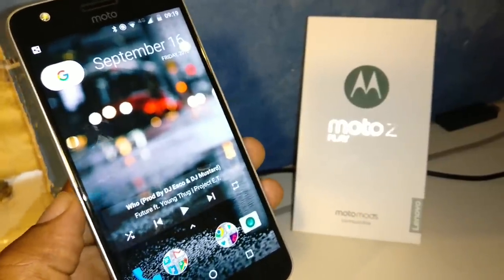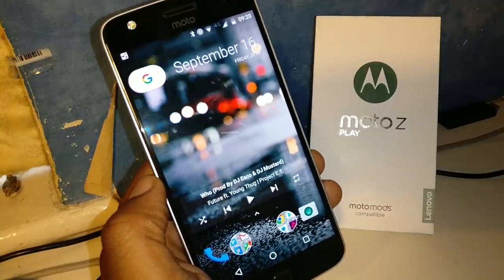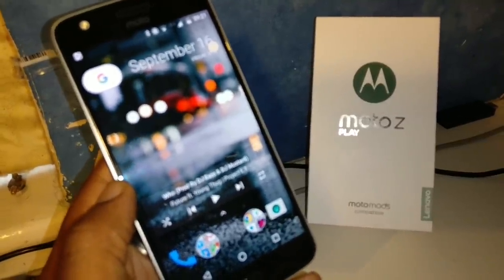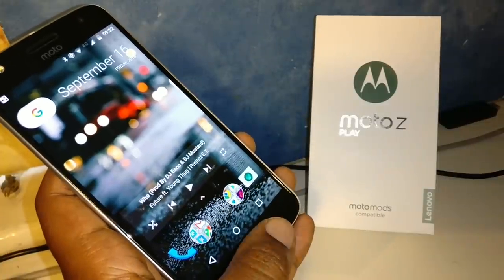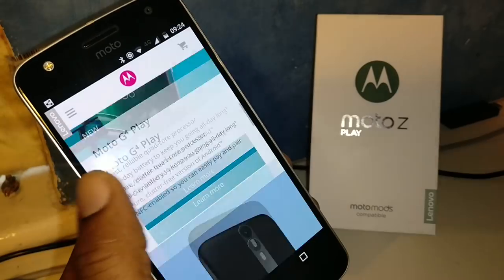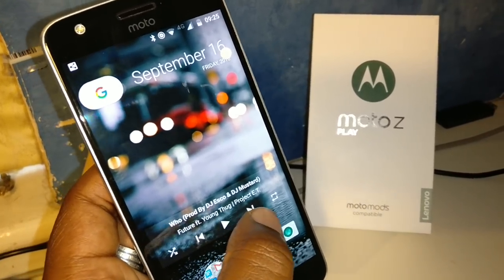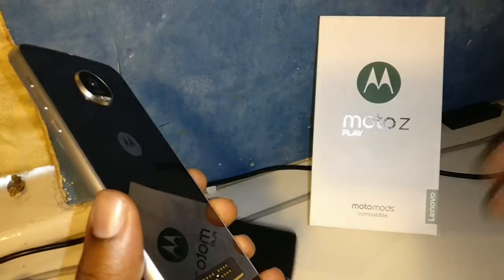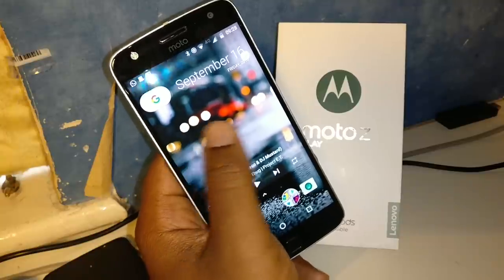Moto Z Play: 24 Hours Later (London UK Version)